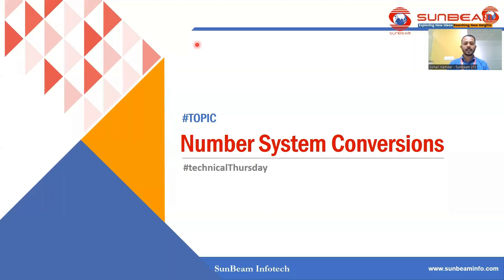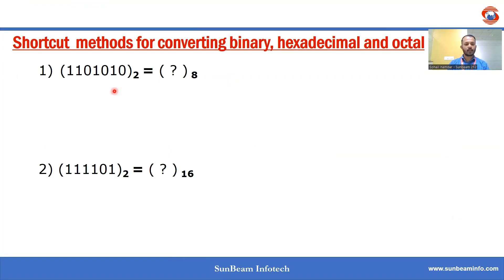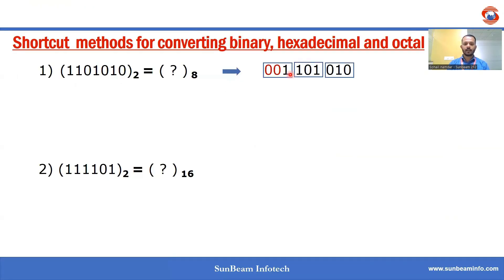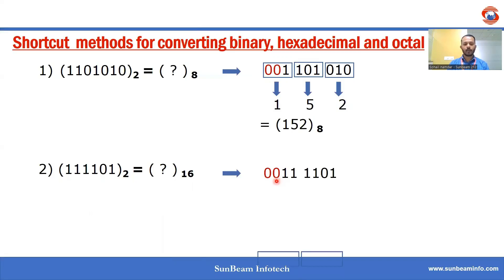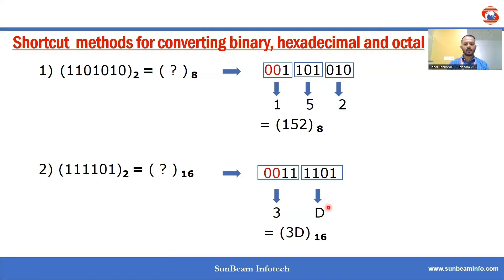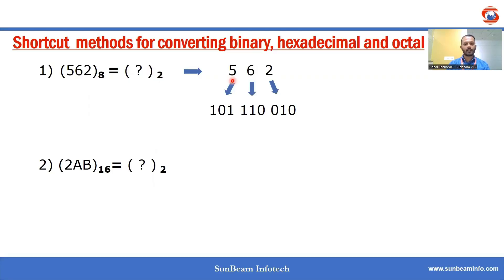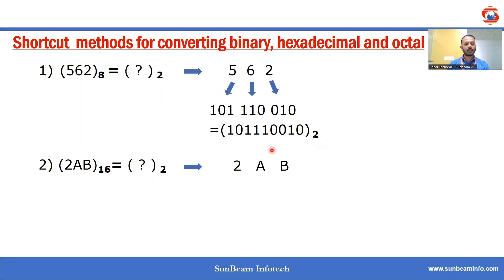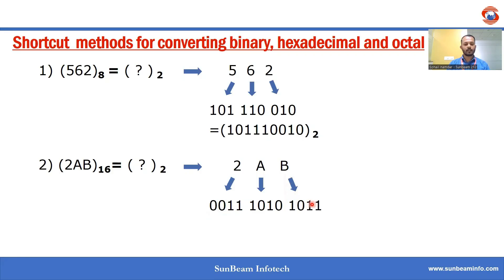Number System Conversion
Number System Conversion :- Shortcut methods to convert Binary, Octal and Hexadecimal Number System

1) To convert Binary to Octal we need to make binary numbers in group of Three (3) bits starting from LSB, and convert that binary groups to its equivalent.
2) To convert Binary to Hexadecimal we need to make binary numbers in group of Four (4) bits starting from LSB, and convert that binary groups to its equivalent.
3) To convert Octal to binary write binary equivalent of each octal number using Three (3) bits.
4) To convert Hexadecimal to binary write binary equivalent of each Hexadecimal number using Four (4) bits.